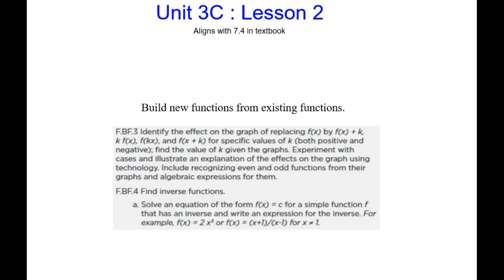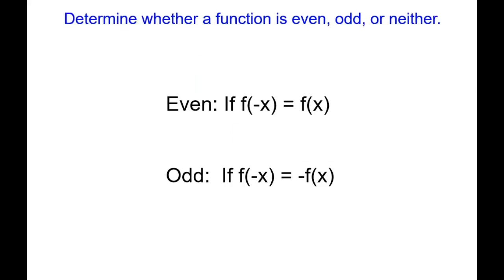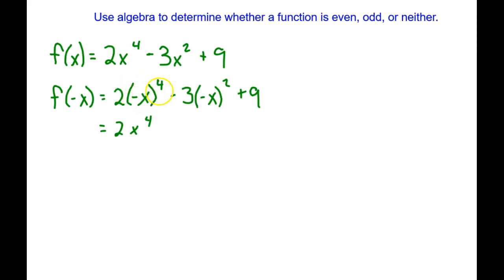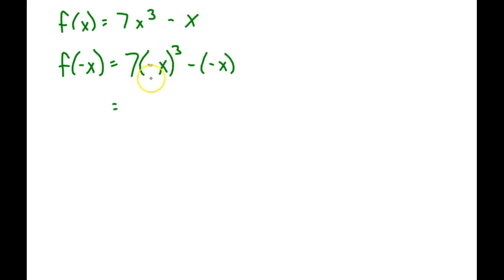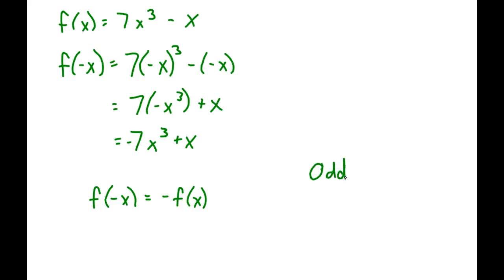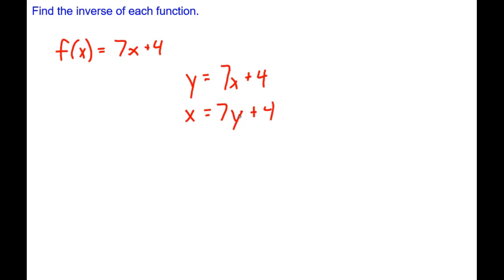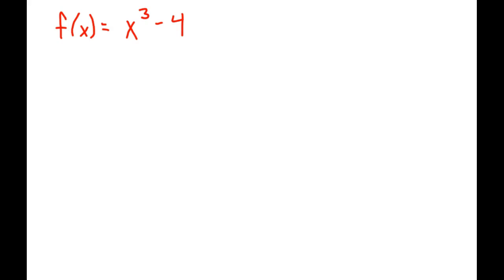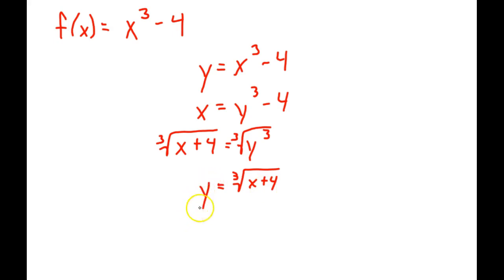Algebra 2 Unit 3C Lesson 2